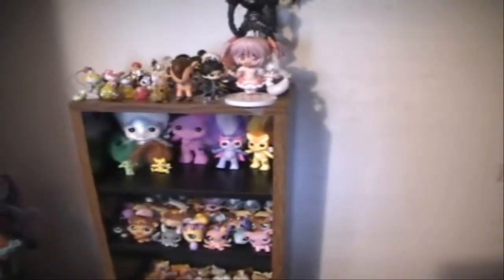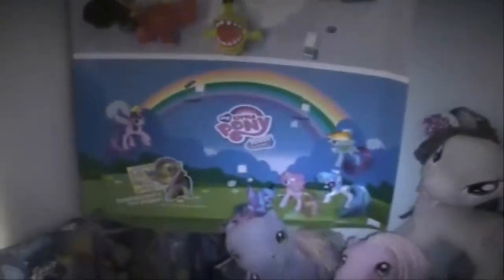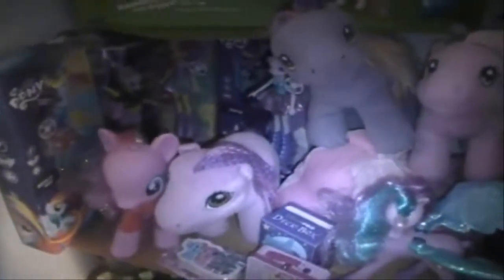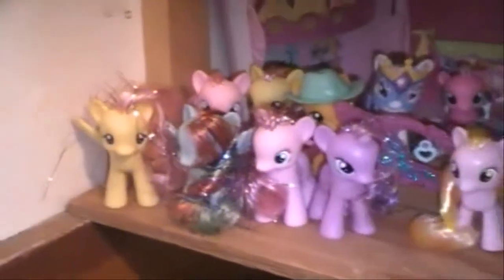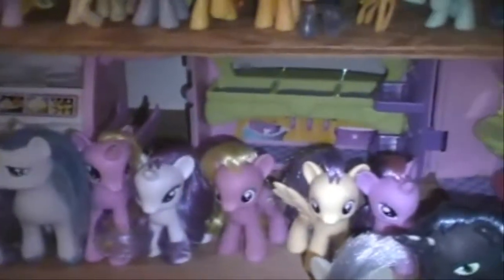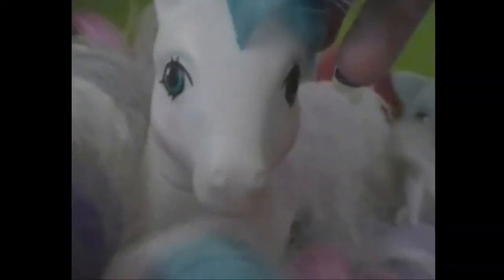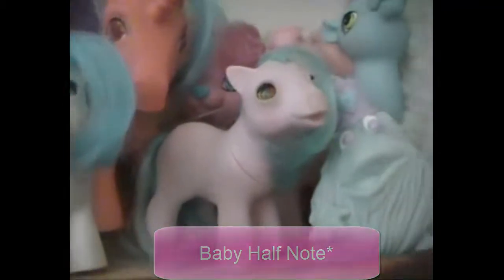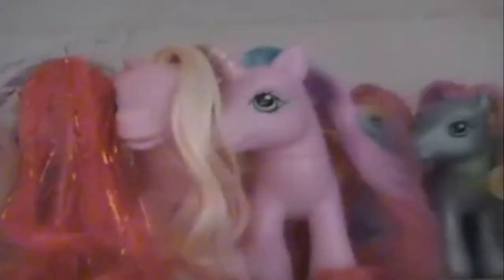My Little Pony Collection!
I hope you guys Enjoyed this video.I know I got some of the names wrongs but I was doing this all by memory. Sorry this video was also so long but I wanted to list all there names.  Thanks again for watching!